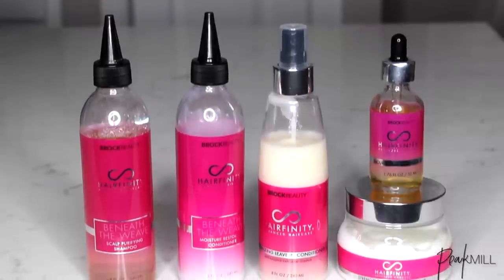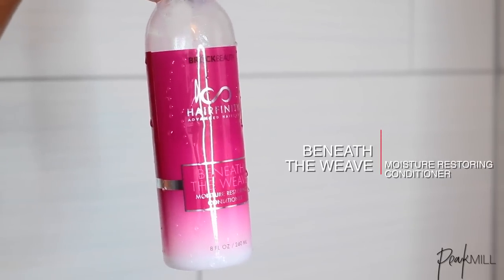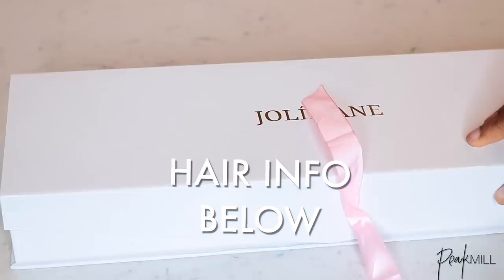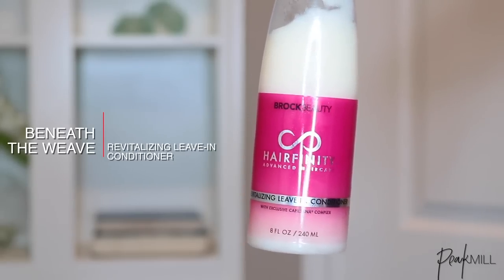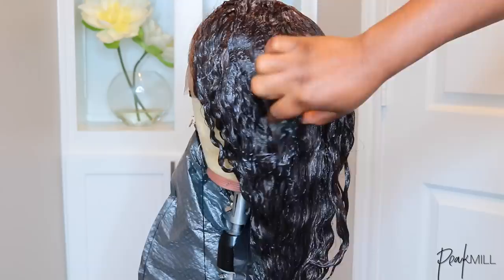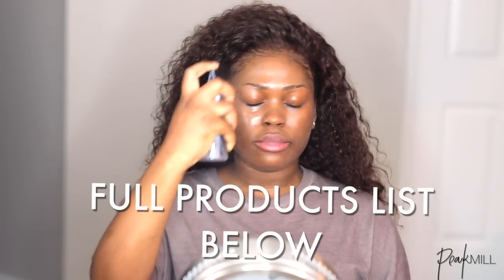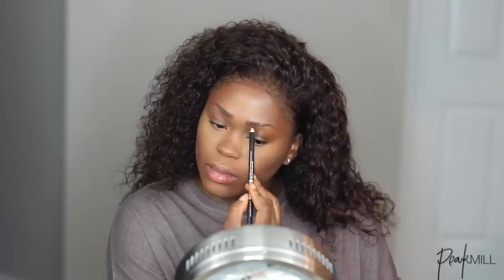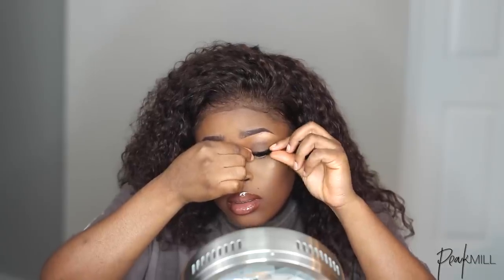My Simple Wig & Makeup Application Routine + Prepping My Real Hair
Jane carter styling foam
Salon care 40 volume developer
Hair from jolimane(3 bundles of their 18" curly and matching frontal)

Makeup products used/shown(in order):
smashbox primer water
anastasia beverly hills stick foundation(cocoa)
kat von d lock-it concealer(D33)
sacha buttercup powder
ruby kisses mineral powder(honey brown)
kohl eyeliner pencil(dark brown)
la girl pro face powder(cocoa)
lena lashes lemonade highlighter palette
urban decay all nighter makeup setting spray
black up matte jumbo lip pencil(jump 23m)
ny matte lip creme(abu dhabi)
buxom lip gloss(samantha)
lapaige trends lashes(rosie)

Songs:
Tilapia by Mr Eazi
Mad over you(mix) by Mr Eazi
Lost in the world by Maleek Berry

* camera used: canon t7i with kit lens and sigma lens